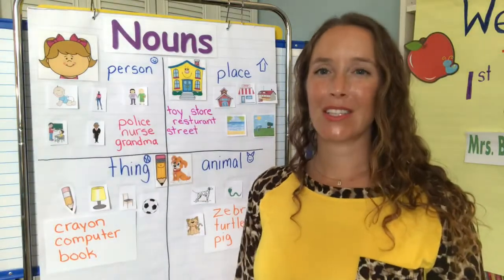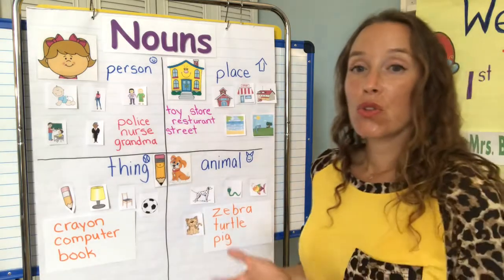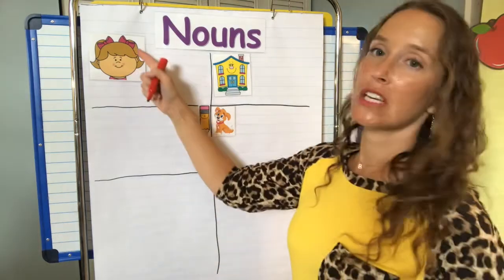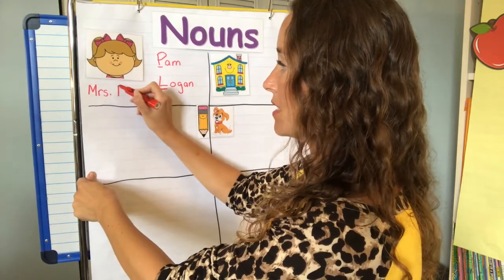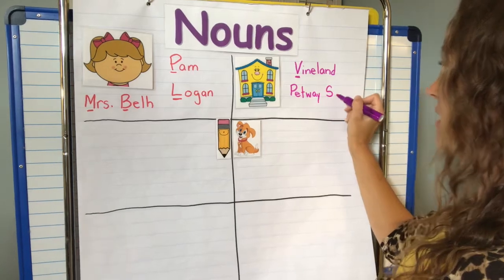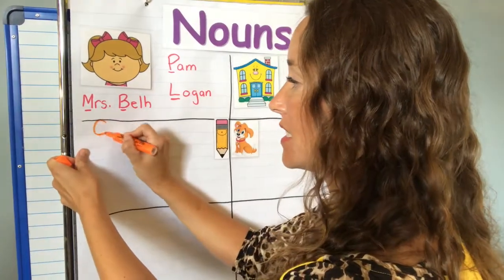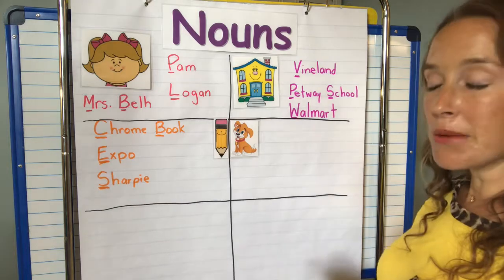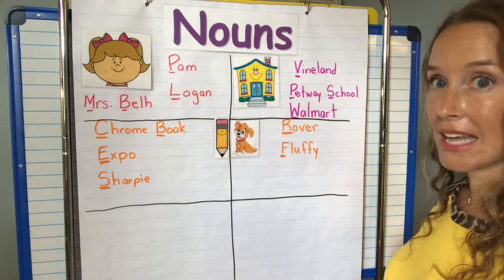Proper Nouns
Anchor chart and explanation